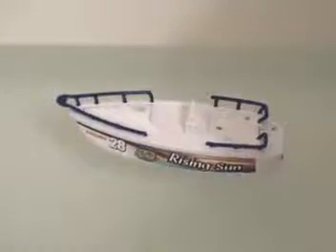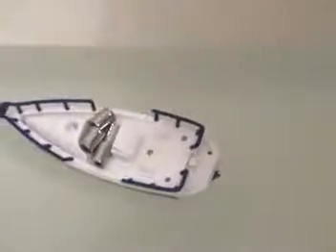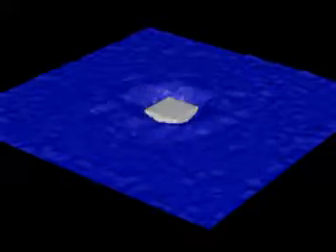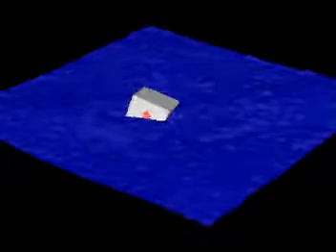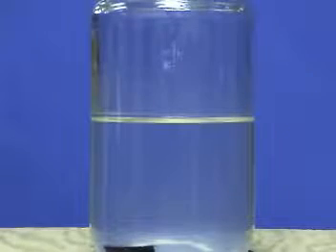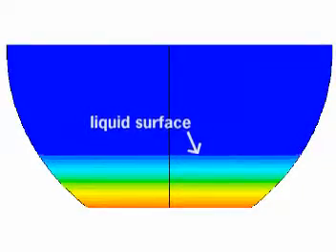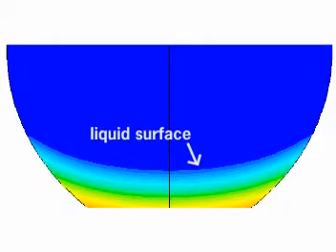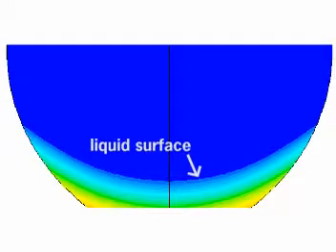FLUID MECHANICS[Fluid Statics Video mpeg1 small